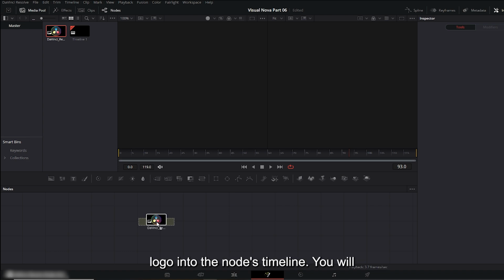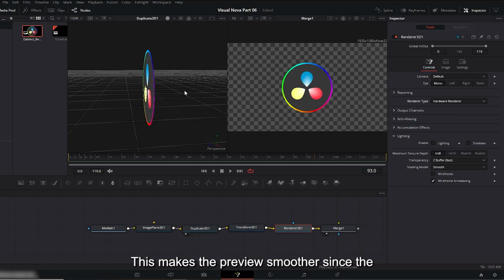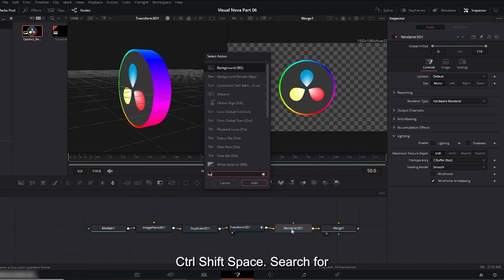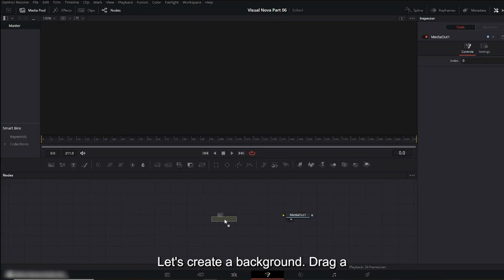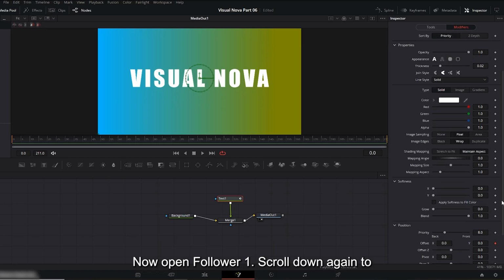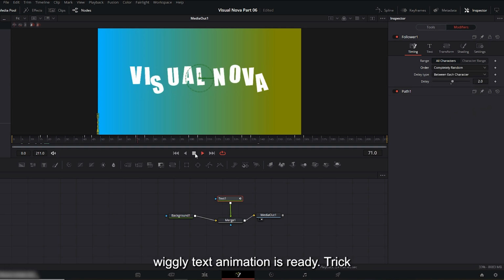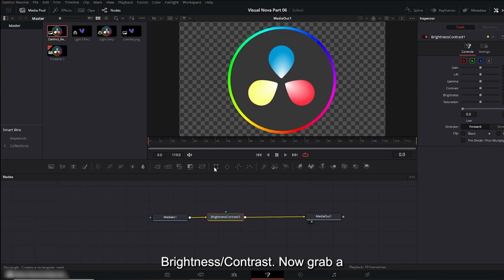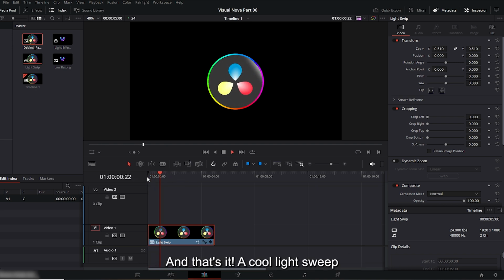DaVinci Resolve Fusion Part 06 | 4 Mind-Blowing Tricks You Must Try!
Unlock 4 Mind-Blowing Fusion Tricks in DaVinci Resolve!
In this tutorial (Fusion Part 06), I’ll walk you step by step through some advanced and creative Fusion effects — perfect for editors who want to take their projects to the next level.

Tricks Covered in This Video:
00:00 – Intro
00:24 – Trick 1: 3D Logo Animation
03:53 – Trick 2: Wiggly Text Animation
06:36 – Trick 3: Motion Trail Effect
07:21 – Trick 4: Light Sweep Effect
09:05 – Outro

Keep practicing, keep creating, and let’s push DaVinci Resolve Fusion to the next level together!